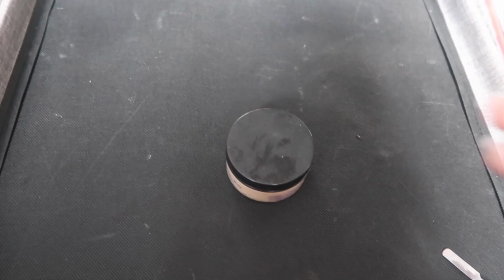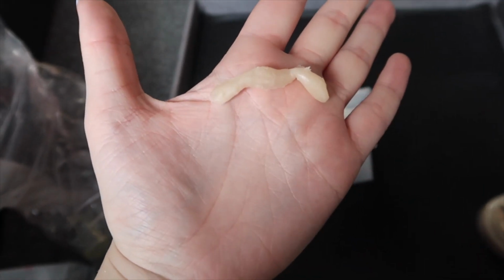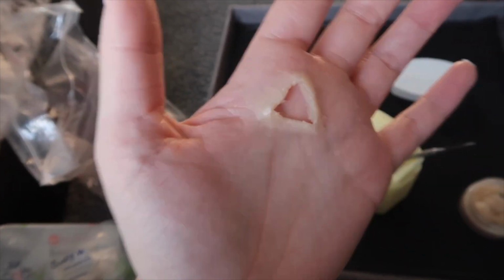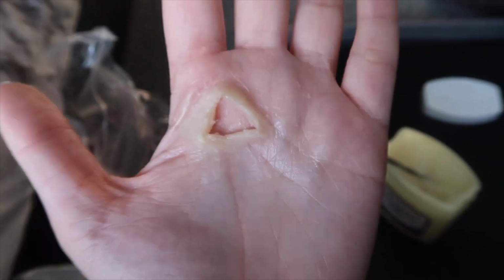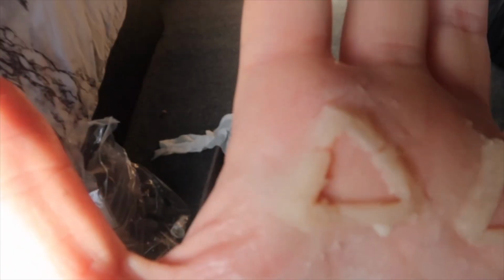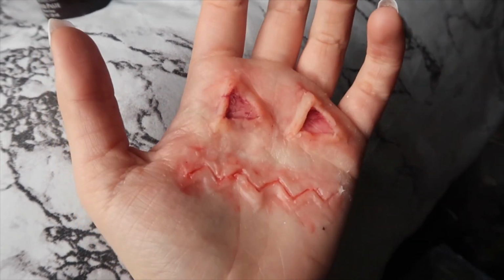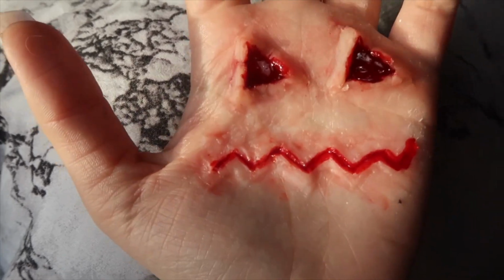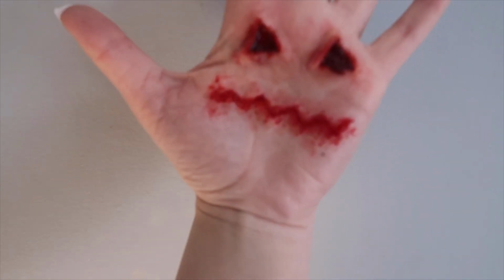SFX CARVED OUT HAND MAKEUP TUTORIAL !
Hello and welcome back to a brand new video on my channel. For today’s video I have created a carved out hand look, inspired by carving out a face in a pumpkin. This video is a step by step process showing you each step of creating this look.

I would also love it if you could follow my other social media’s:
Makeup Instagram - @cosmeticswithcourts
Personal Instagram- @itscourtneyfaith